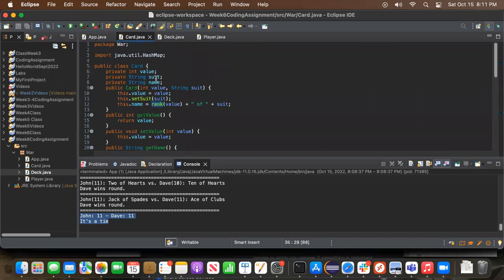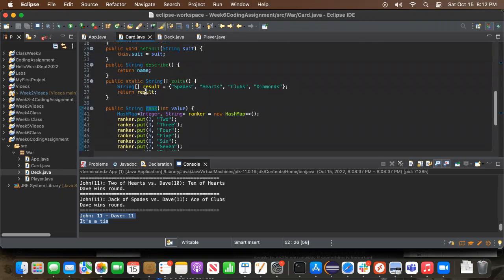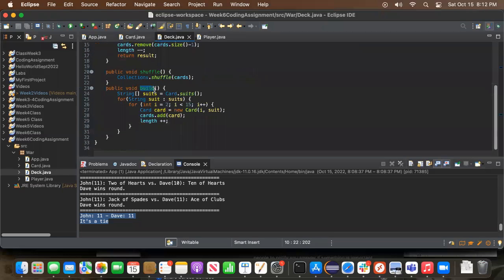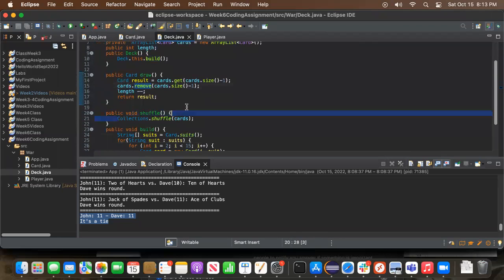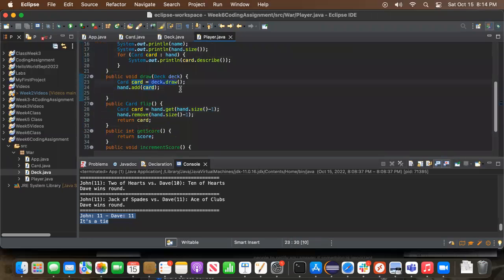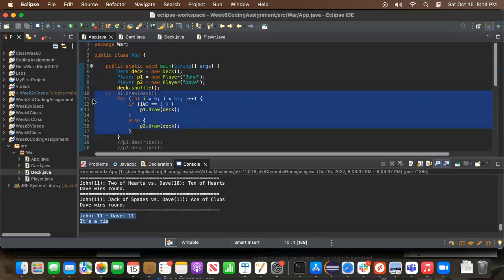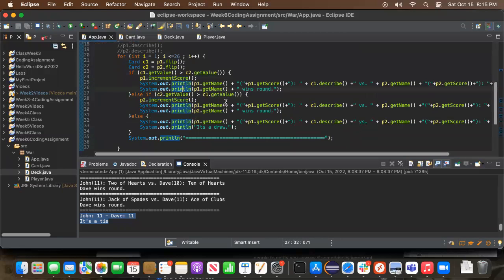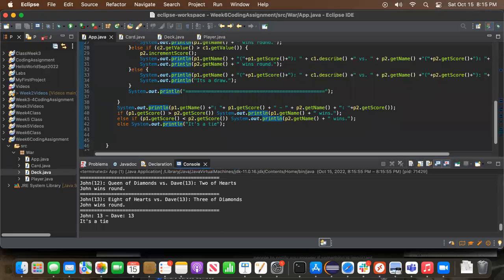Week 6 Coding Assignment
A java app to simulate the card game war.